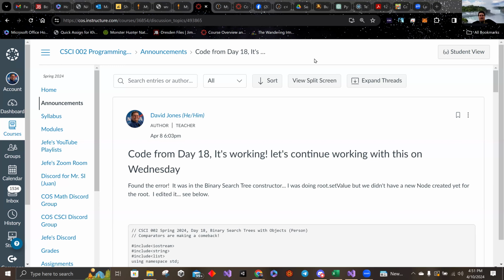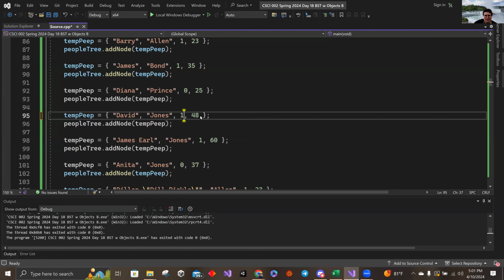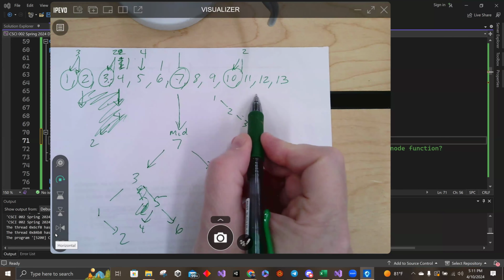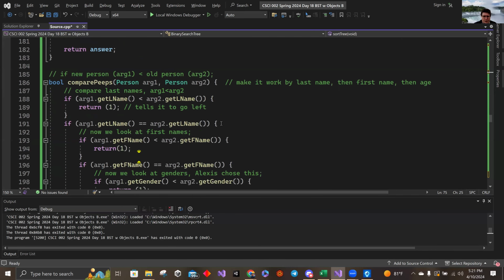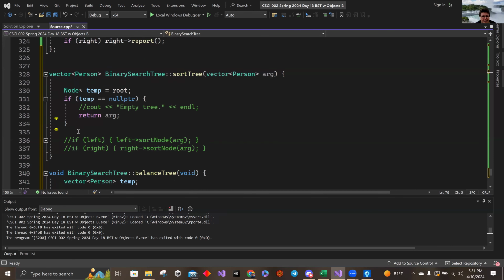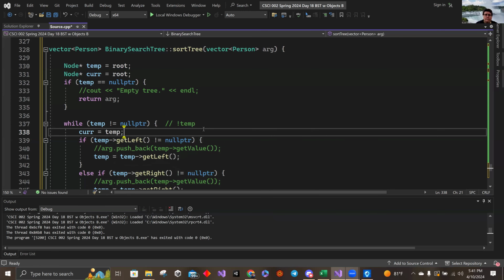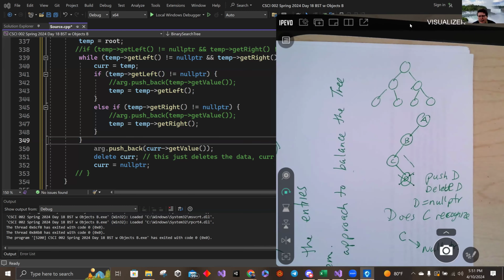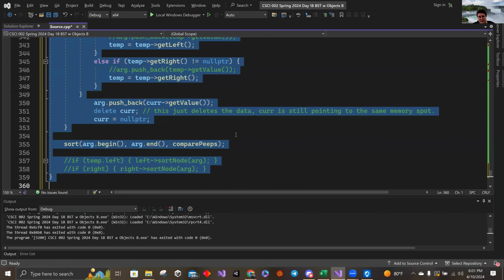CSCI 002 Spring 2024 Day 19 Binary Search Tree, Balancing part A